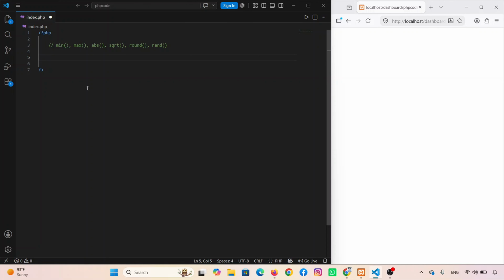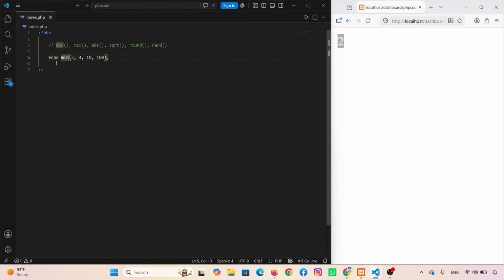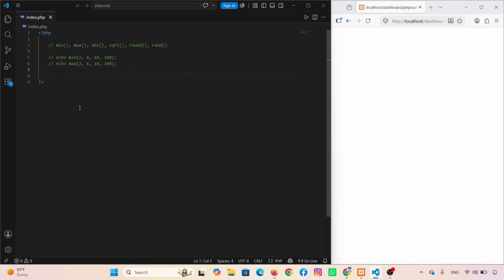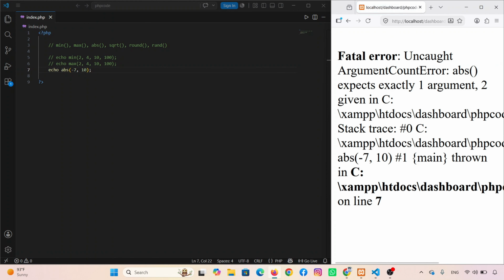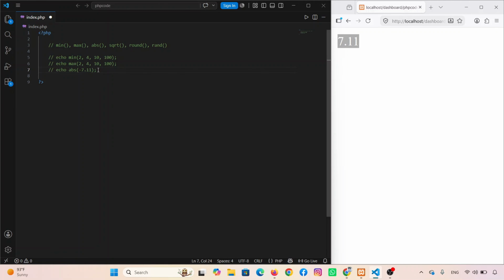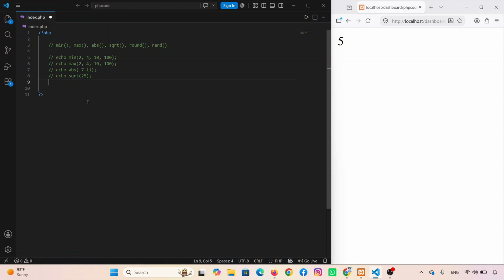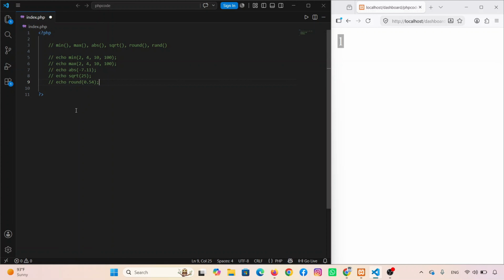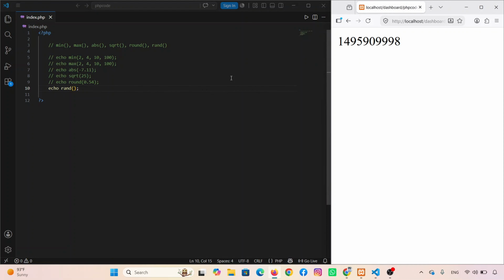Math Fuctions In PHP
You will know everything about Math Function in php on Easy way!